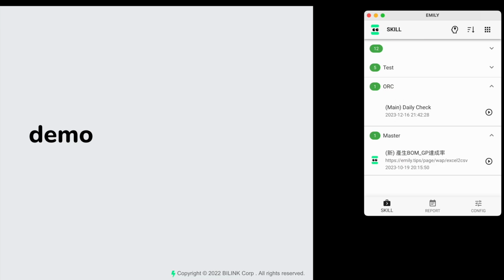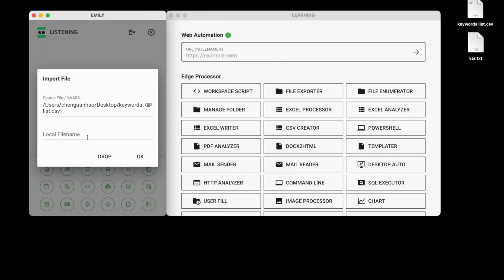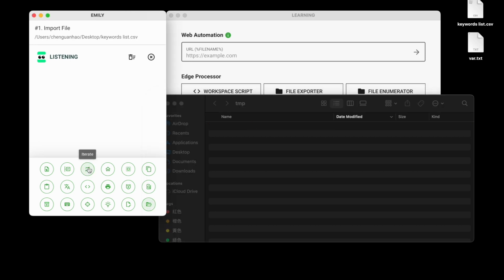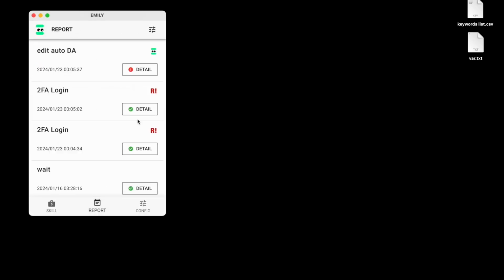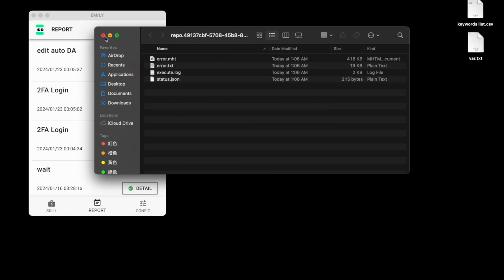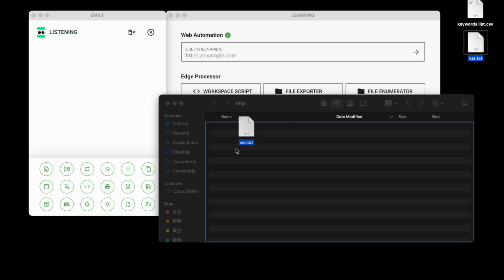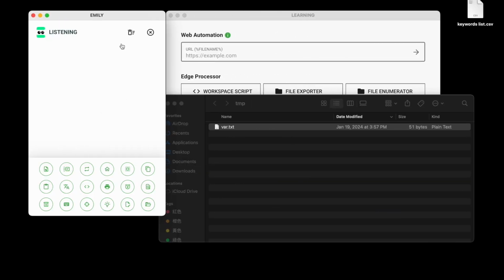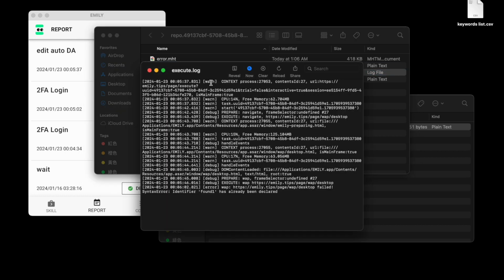What is workspace in EMILY.RPA? Web automation Tools #15 ｜ EMILY.RPA Academy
0:00 Introduction of Workspace
1:12 demo
2:47 tmp v.s. repo
4:03 %var%